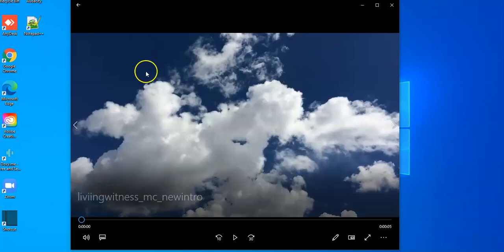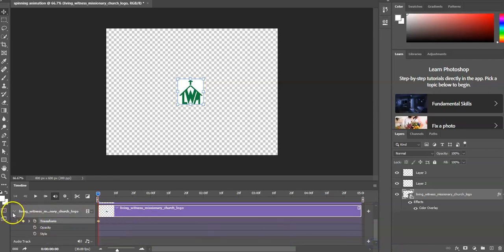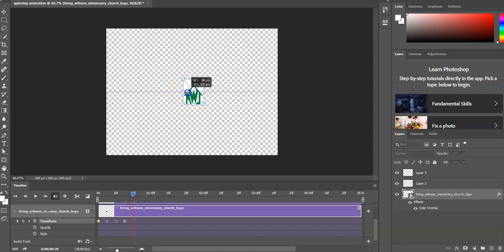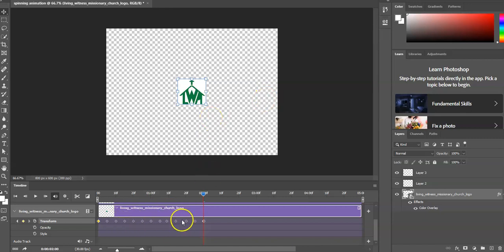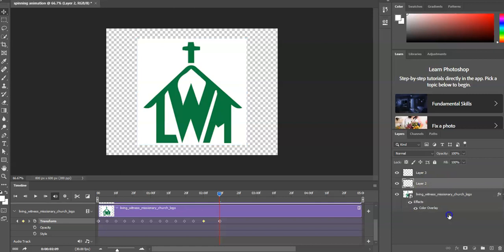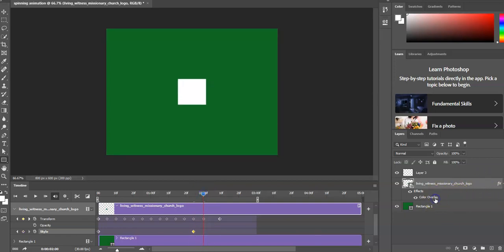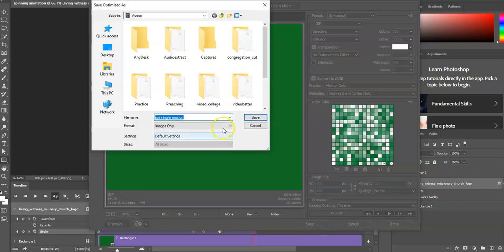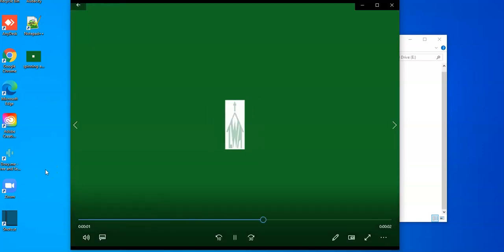How to Easily Create a Spinning Animation in Photoshop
A lot of people do not know this, but Photoshop is more than just an image editor, but a lite, yet sophisticated animation tool that you can create logo animations and scene animations for all those wonderful YouTube videos that you create.  Follow this video for more information.

Screencast-o-matic Easily document your coding and design process on your laptop or desktop just for $18.00 a year. You also have access to an entire library of resources such as a feature heavy video editor, large storage for videos, 24/7 support and more.

TubeBuddy If you have high YouTube goals, but concerned with the technicalities of it's algorithm, sign up for a TubeBuddy account which will take care of things such as tags, right titles, keyword research, and more. For my web design needs here, I use TubeBuddy to search for trending topics and what titles are most relevant that users are searching for.